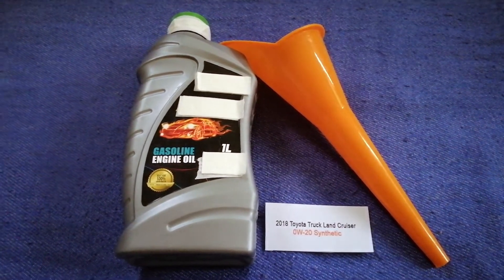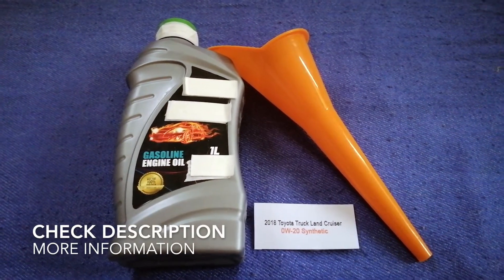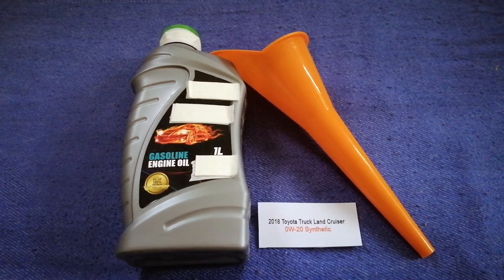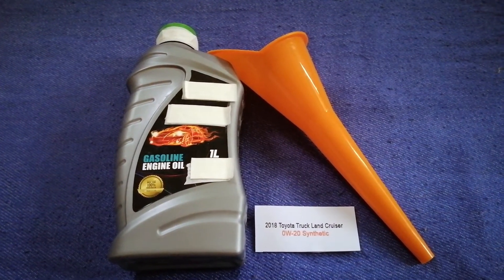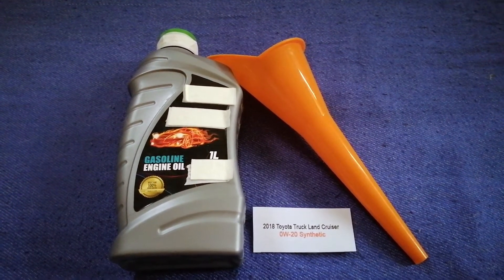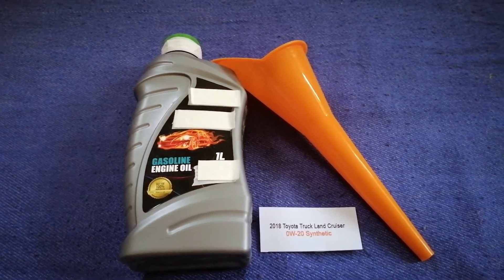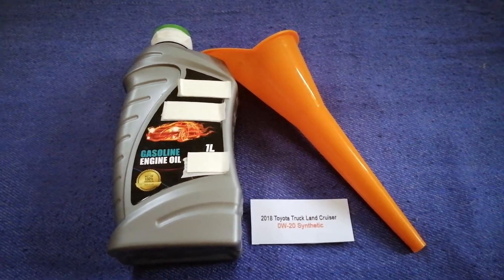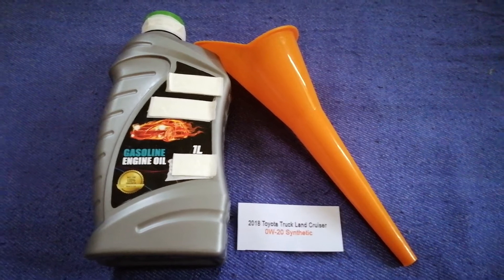🚗 🚕 2018 Toyota Land Cruiser Oil Type 🔴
2018 Toyota Land Cruiser Oil Type

2018 Toyota Land Cruiser Oil Type

Toyota Motor Corporation (Japanese: トヨタ自動車株式会社, Hepburn: Toyota Jidōsha KK, IPA: [toꜜjota], English: /tɔɪˈoʊtə/) is a Japanese multinational automotive manufacturer headquartered in Toyota.